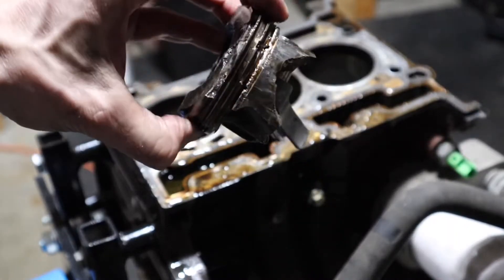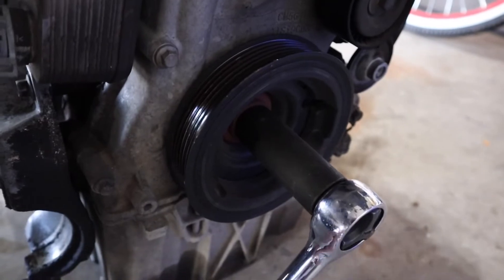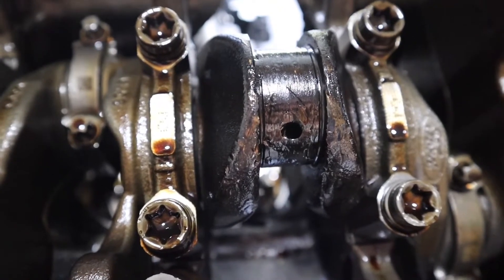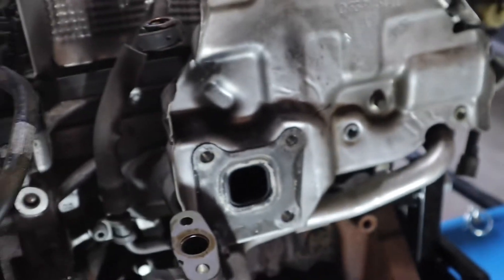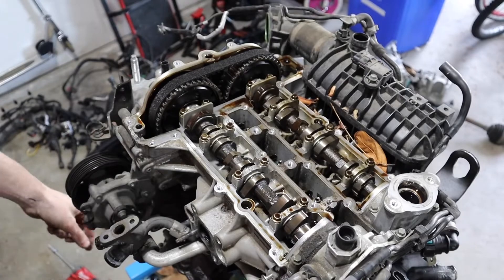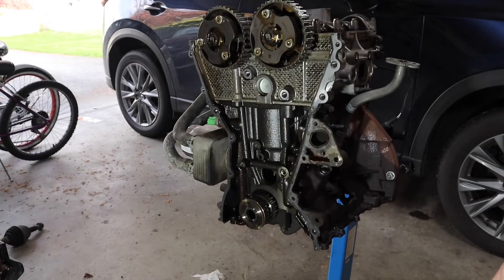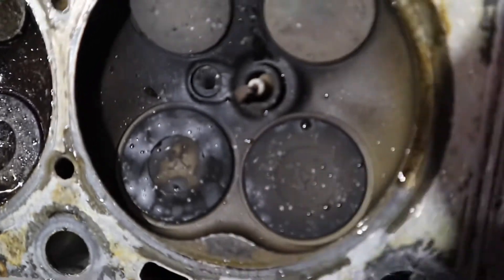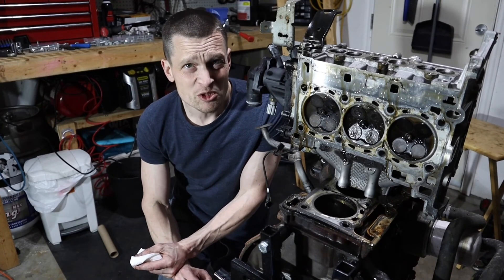Ford Fiesta Engine Teardown/Analysis (1.0L EcoBoost) - What Failed? | Fiesta Resurrection - Part 2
1.0L 3-Cyl EcoBoost teardown

00:00 Intro
00:55 Teardown
01:23 Transmission removal
02:13 Front crank pulley removal
03:56 Damaged bottom end
05:58 Rod bearing check
07:14 Plugged oil pump pickup screen
08:37 Teardown
11:43 Wet timing belt check
12:52 Cylinder head removal
15:22 Damaged top end
18:03 Conclusion - what should I do?